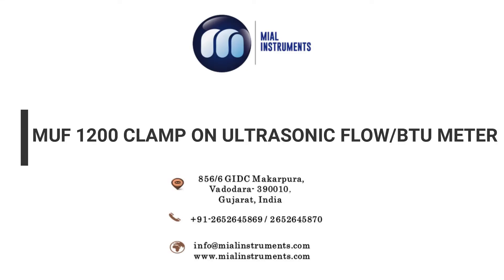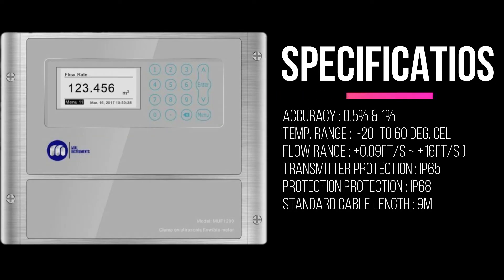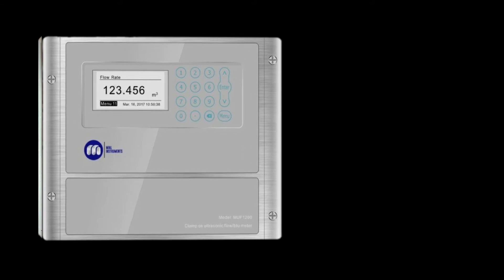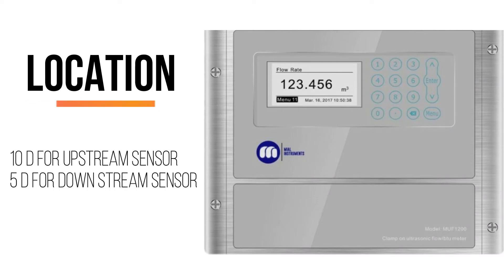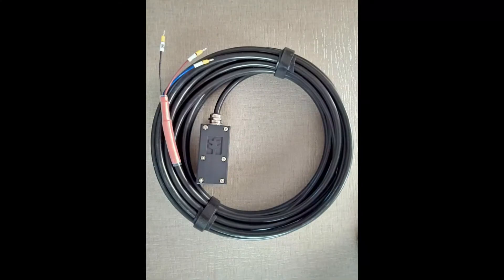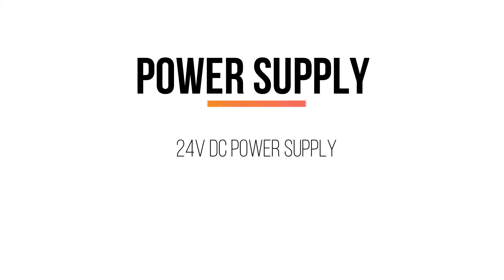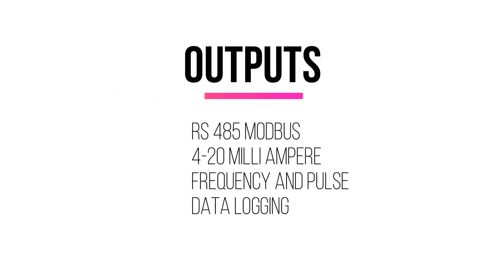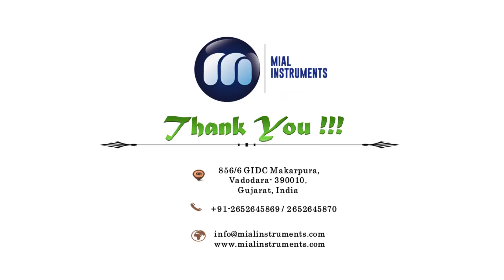MUF 1200 ULTRASONIC FLOW/BTU METER INTRODUCTION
We are the leading manufactures of Electromagnetic/ Ultrasonic Flow meters and  BTU Meters.
MIAL MUF 1200 Ultrasonic Flow/BTU meter product introduction.  Ultrasonic flow meters are able to operating from outside a pipe. It is very easy to install and commissioning for flow measurement in a running industrial process without interrupting.

Please find us and follow here,

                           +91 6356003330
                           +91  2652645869